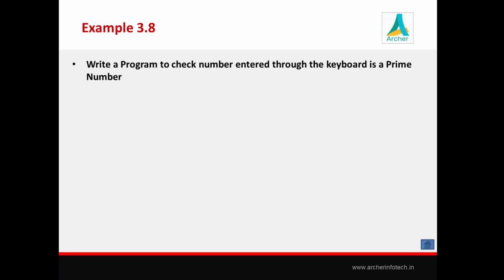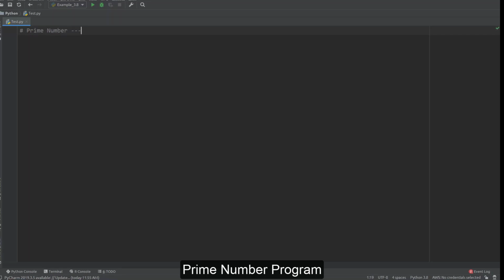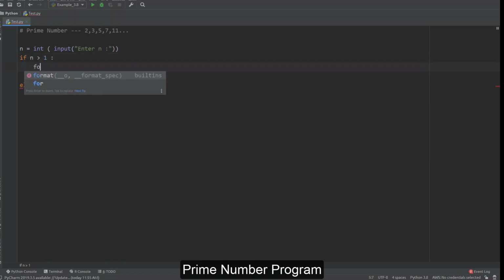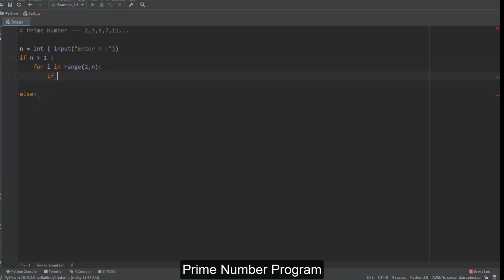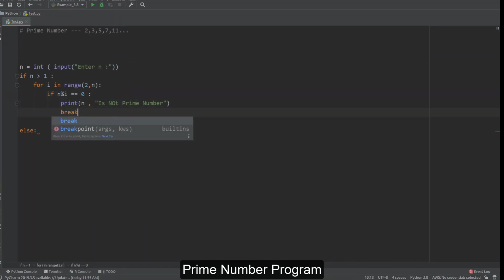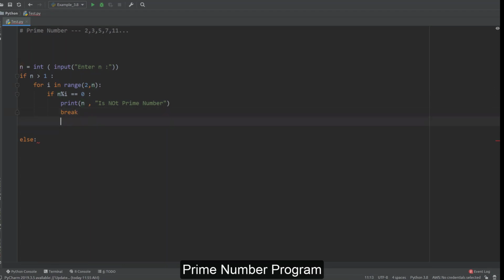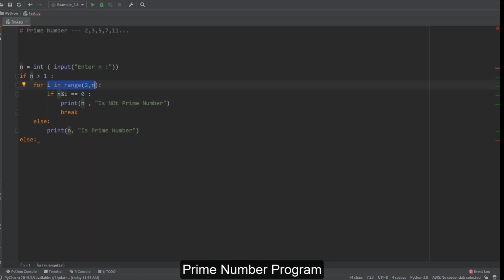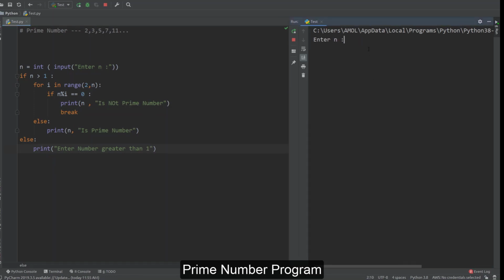Python Tutorial for Beginners | #4.12 Prime Number Program in Python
In this video which is part of series of "Python Tutorial for Beginners" , you'll learn Prime Number Program in Python